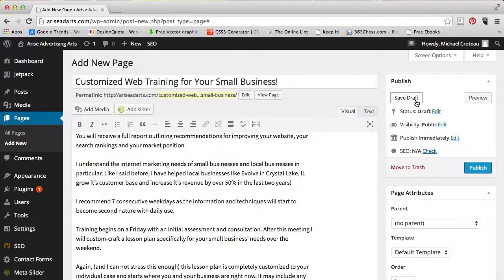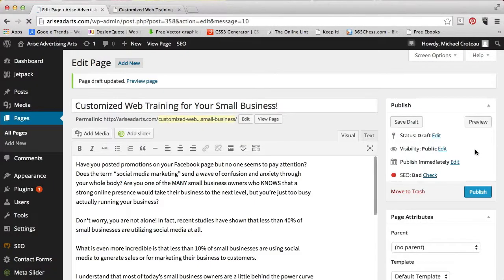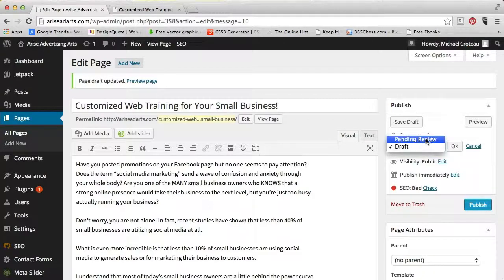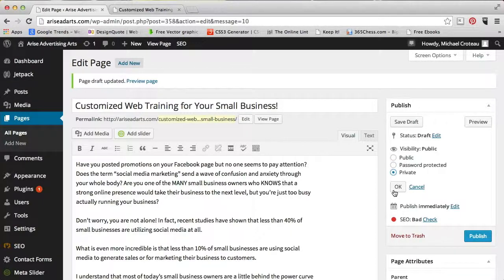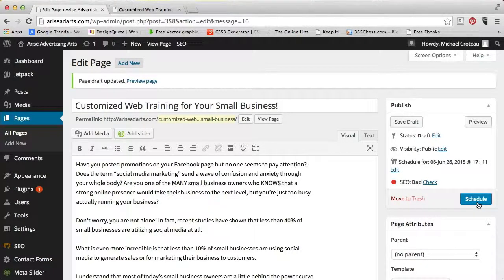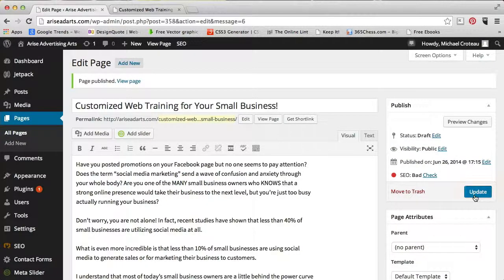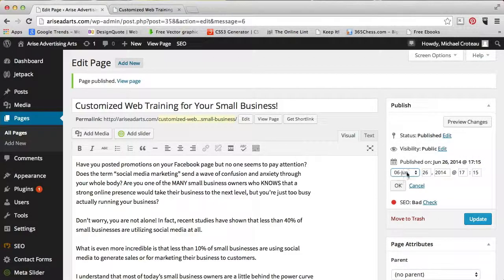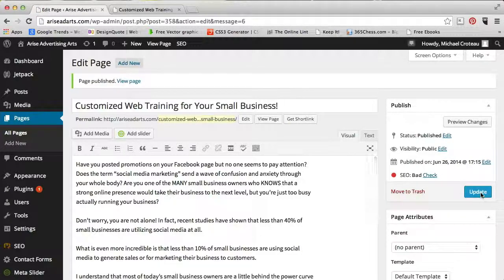Page Publishing Options for Your WordPress Site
A short instructional video on the different publishing options available to you as you publish a new page on your WordPress site.

This is part of a series of quick, very basic tutorials I am putting together for Arise Advertising Arts Clients. My goal is to help ensure that small business owners in the local market have access to the resources they need to stay current and active on the web.